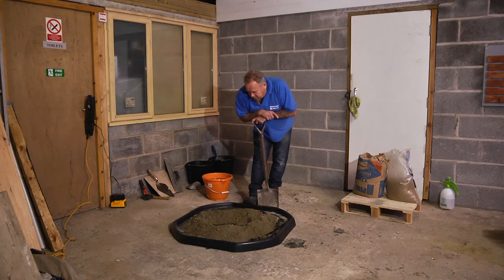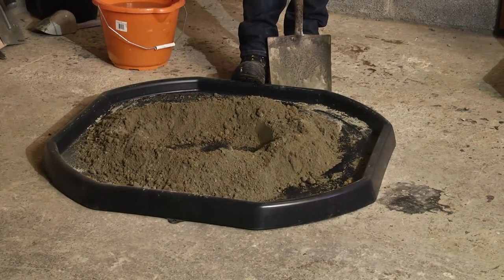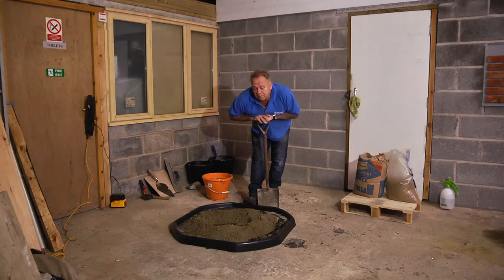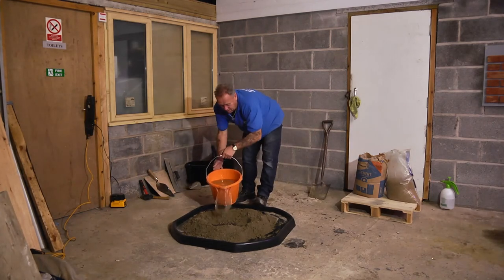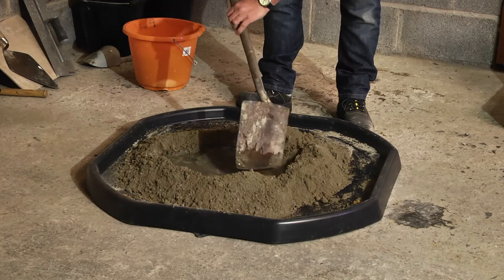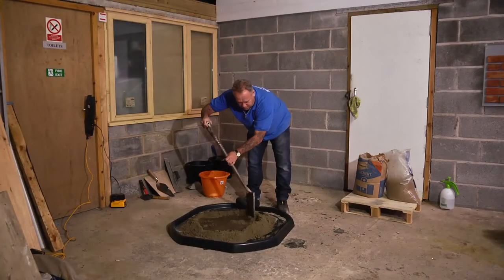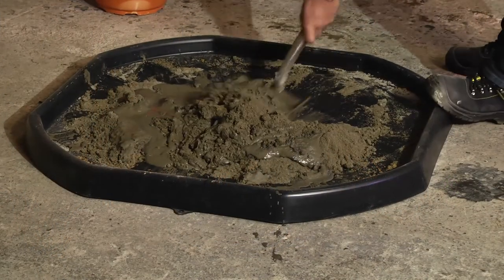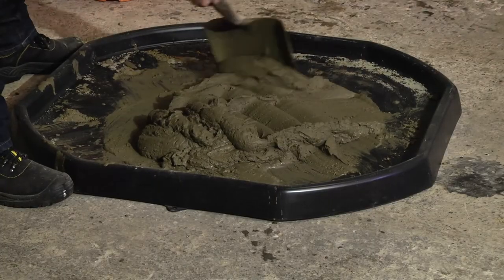Faithfull Spot Board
Mixing mortar and concrete just got so much easier! If you have a tidy garden, a mown lawn and swept paths, where do you mix the bucket full of concrete or mortar you need to repair the drive or repoint the garden wall. It's allso messy! Using the Faithfull mortar mixing board you can be sure of a great mix with no mess. For help with mixing mortar, see our project